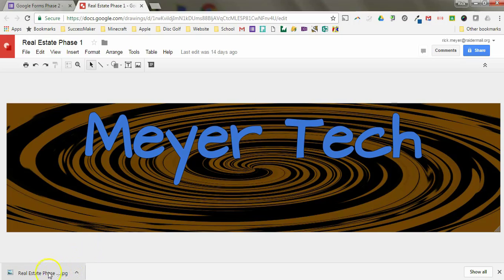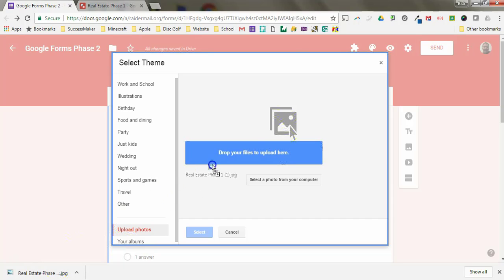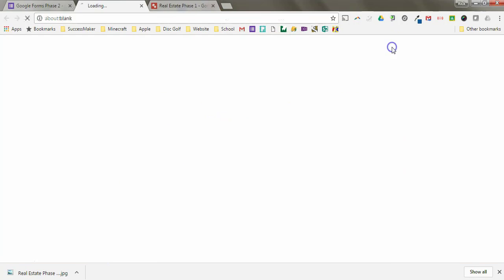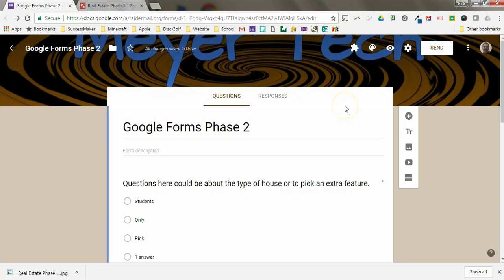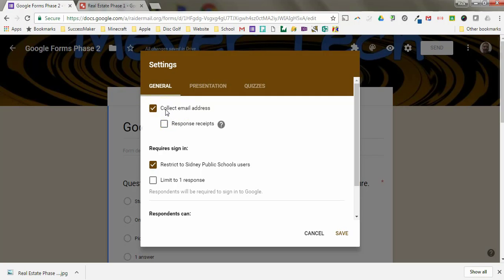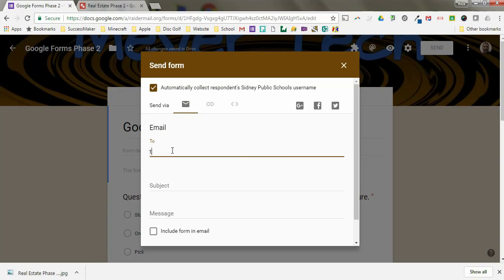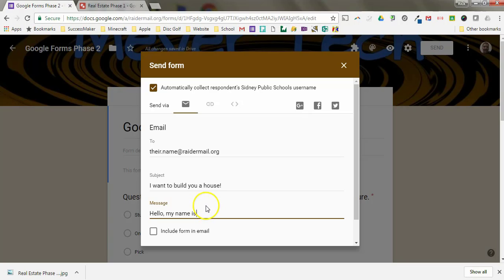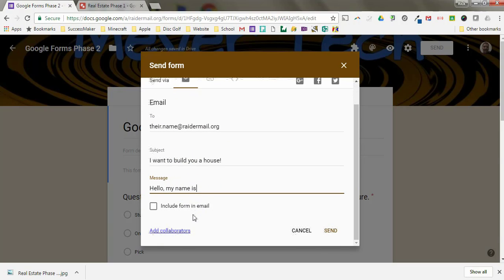Real Estate Phase 2- Part 2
In this video, students will complete their Google Forms and prepare them to email them to their customers.